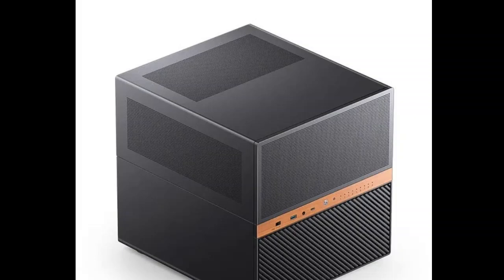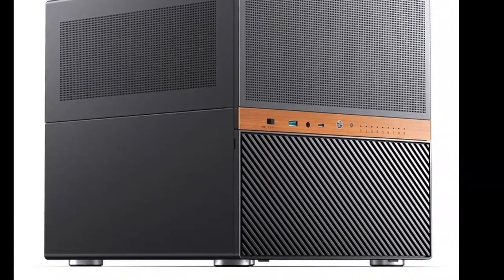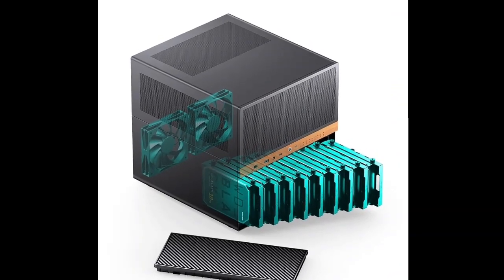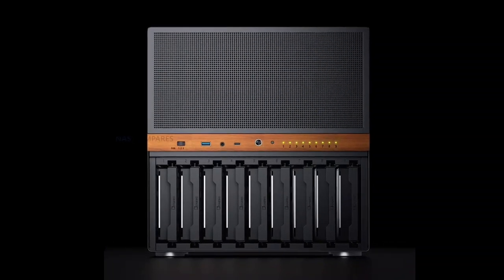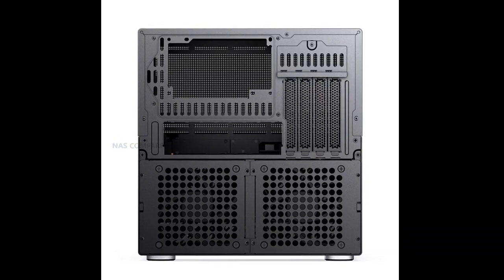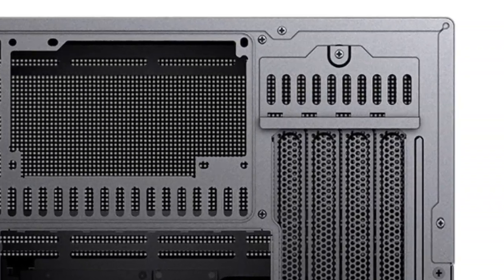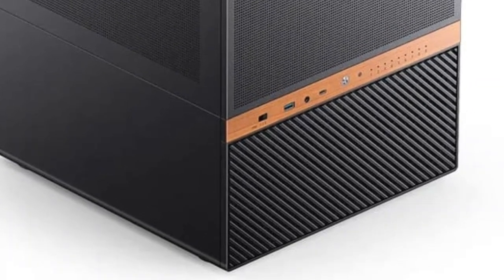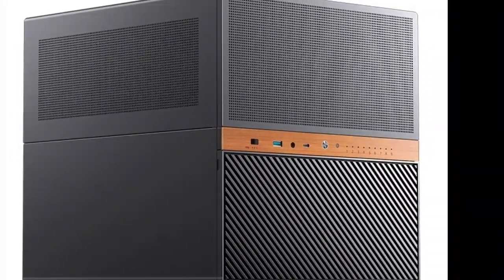Jonsbo N6 NAS Chassis - Review Full Specifications & Features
Jonsbo N6 NAS Chassis takes a straightforward approach to high-capacity storage in a compact form. It supports nine drives and M-ATX motherboards, allowing users to build a capable NAS or small workstation without unnecessary bulk.